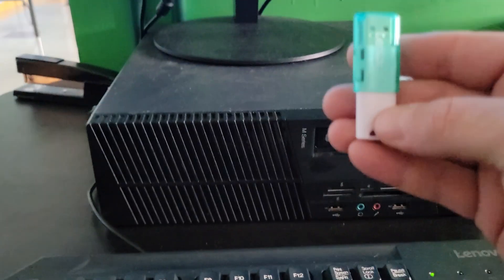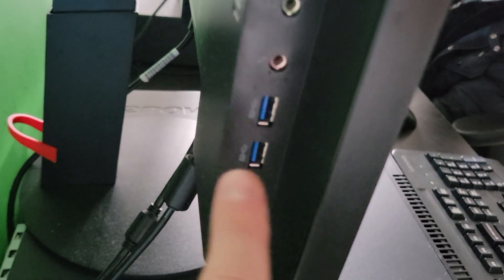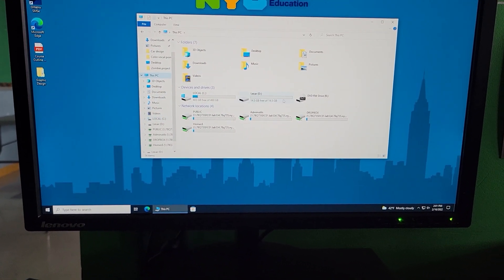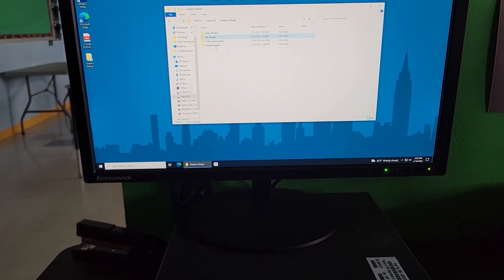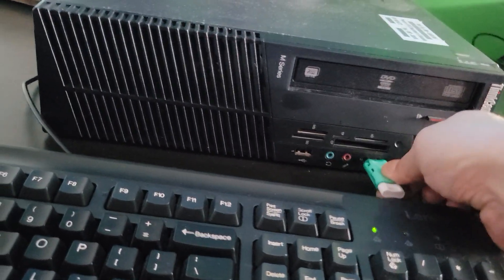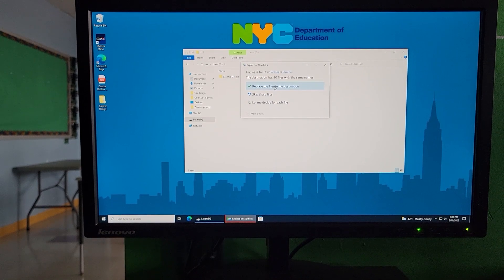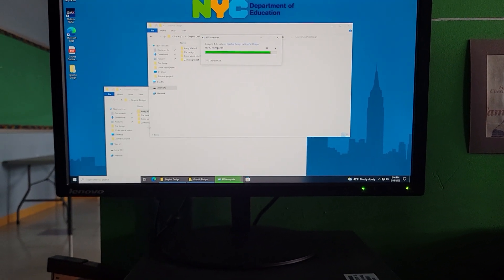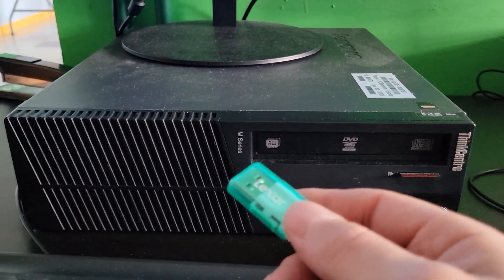How to use a USB Drive | Save Your Files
Save your work on a USB Drive "Universal Serial Bus"